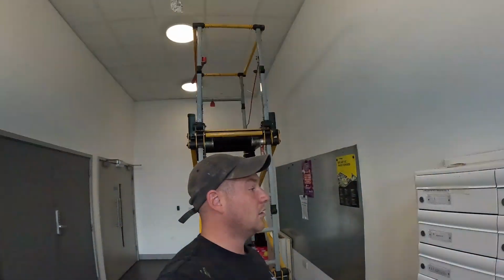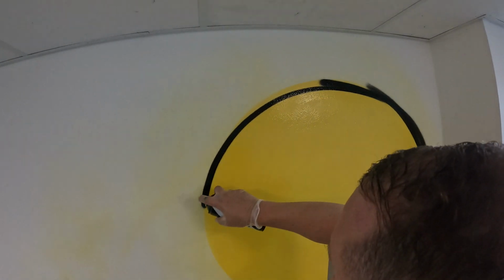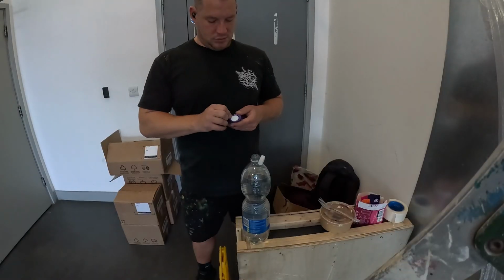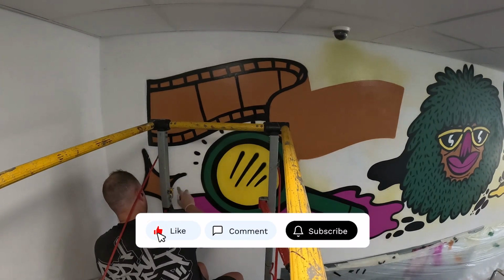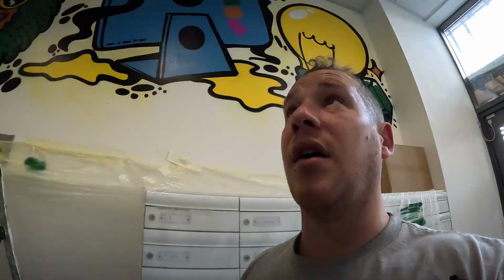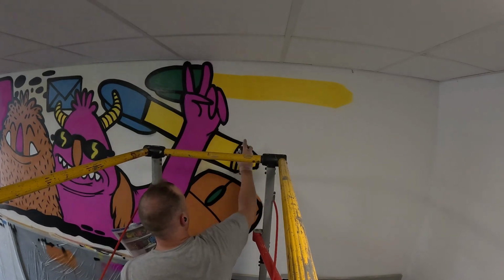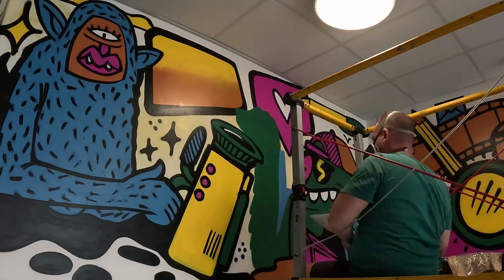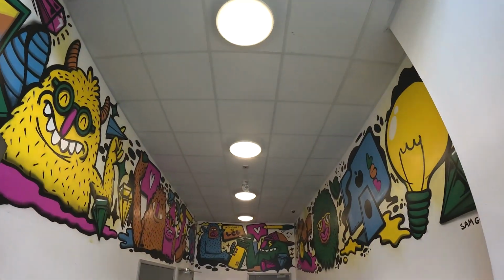Back in Leicester to Paint a BIG Mural for a Corporate Client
This week I'm back in my hometown of Leicester, England, spray painting a big indoor mural for LCB Depot, at their new space in Phoenix Square.

Join me as a I gather supplies to wrestle with a rickety scaffold tower, squashed croissants and obscured access, all during the hottest week of the year.

0:00 - Intro
0:05 - Picking Up Supplies at Graffhq
0:56 - Welcome to Leicester
2:43 - On Site
3:25 - Whats in the Bag
3:56 - Client Sketches
4:42 - And We Begin
5:33 - Getting the Mardies With the Gas Mask
6:36 - Cracking on
7:32 - Day One Kinks
8:57 - Test Cricket
12:02 - Day Two
12:37 - Mid Morning in Leicester
13:09 - Back on Site
14:23 - Day Two Progress Report
15:03 - The Crunch
19:24 - Day Two Done
20:10 - Day Three
20:47 - Back on Site
23:24 - Final Touches
24:14 - Final Artwork
24:56 - Signing Off